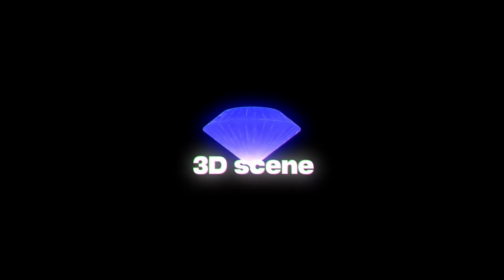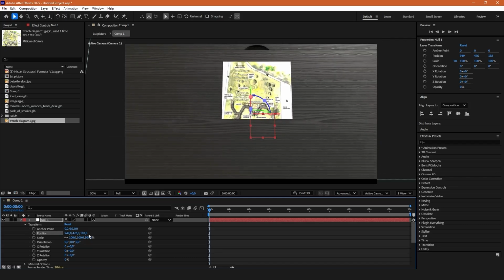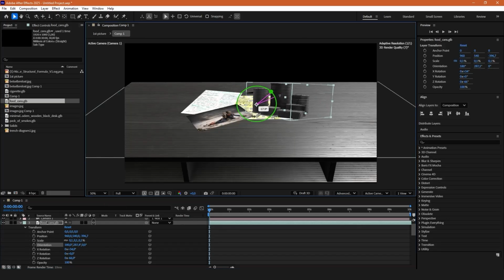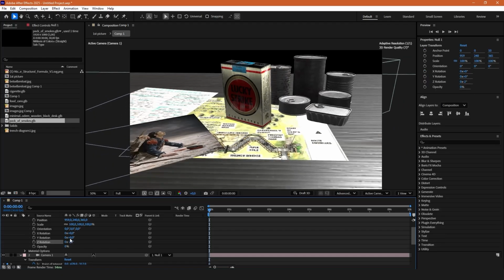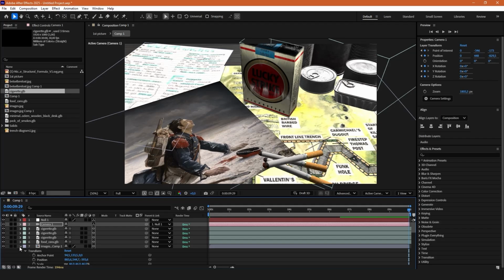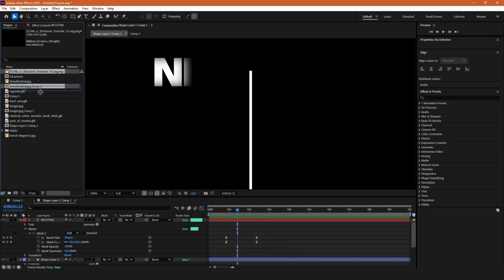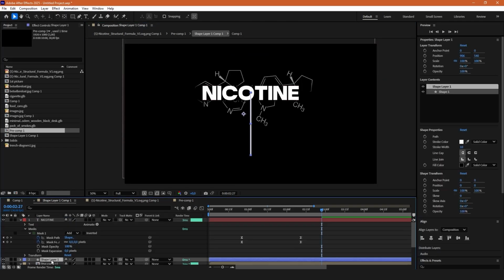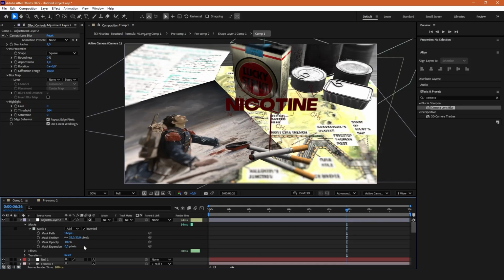Make VIRAL 3D Animations Like Imperial in Minutes